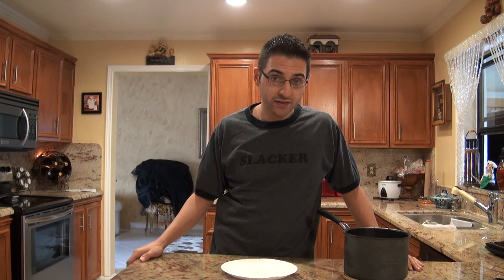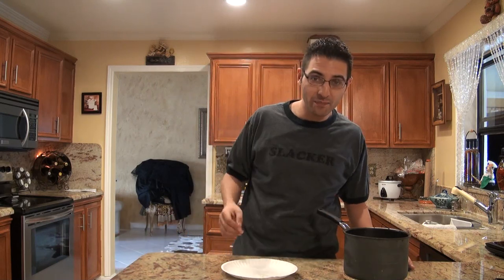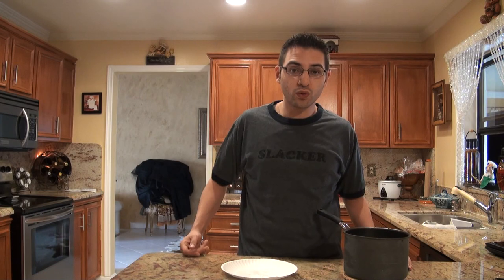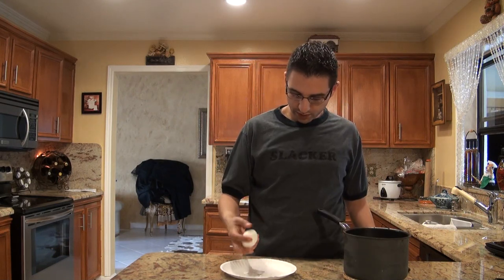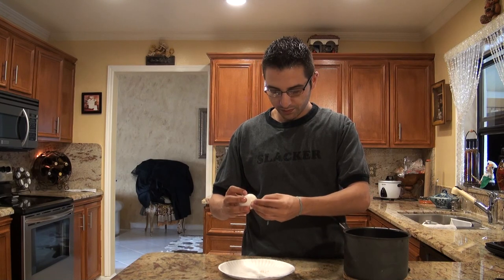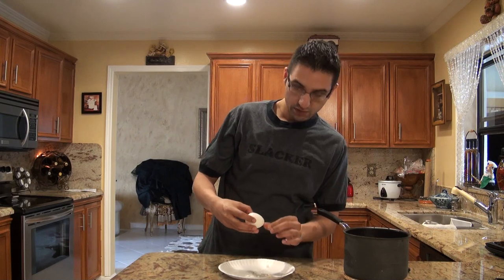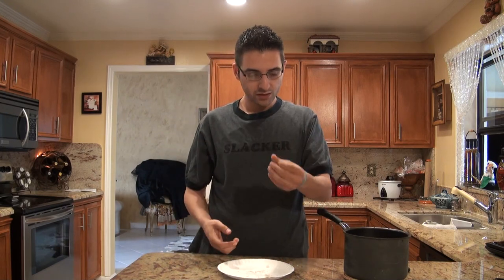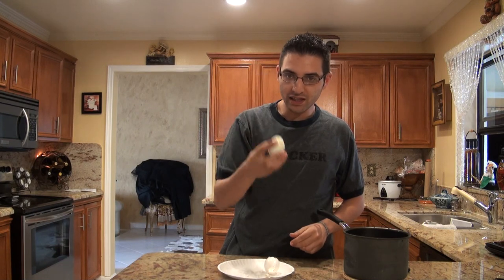How to peel a hard boiled egg the cool way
How to peel a hard boiled egg.

Egg city!!! Hard boiled eggs are a great snack and very flexible food. Without going all Bubba from Forrest Gump about the world of eggs you can do a lot of stuff =). Save time and don't end up having peices of shell in your mouth CRUNCH.